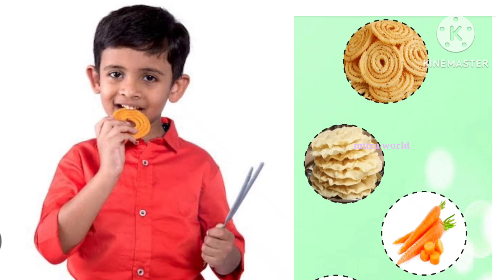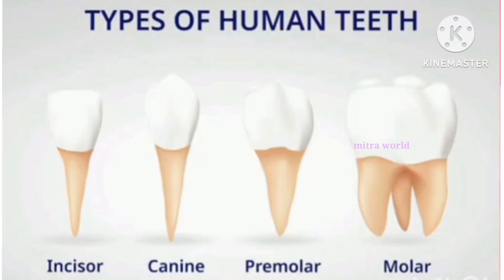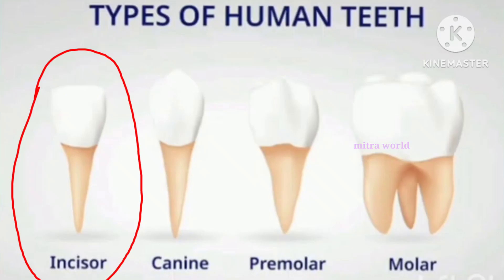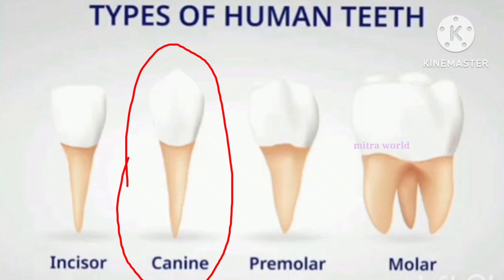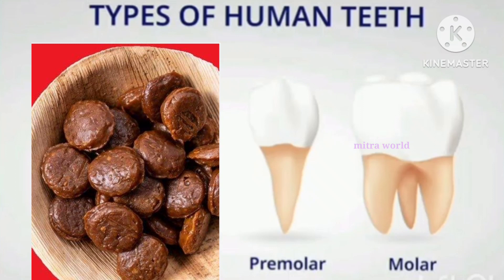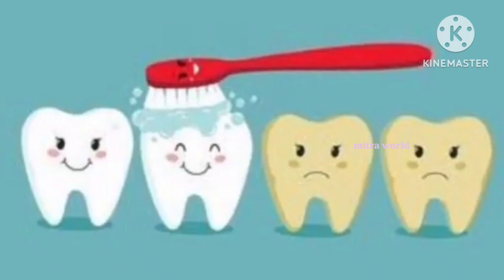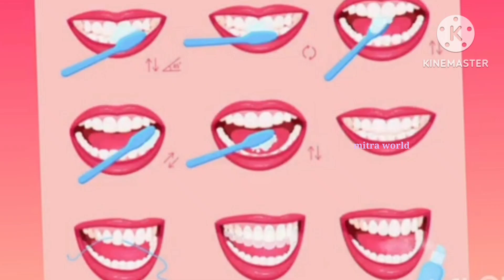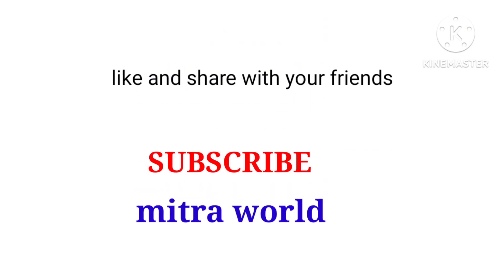Types of human teeth|karukku murukku crush song|4th&5th STD|Science term 1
Tamil Nadu
samacheer kalvi
ENNUM ELUTHUM
4th and 5th STD
science term 1
Types of human teeth
 karuku muruku crush song